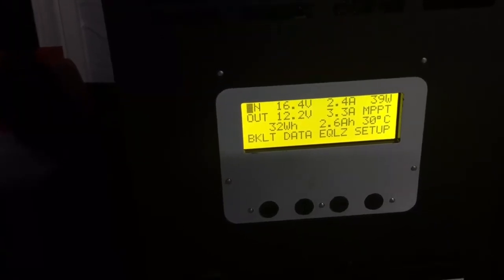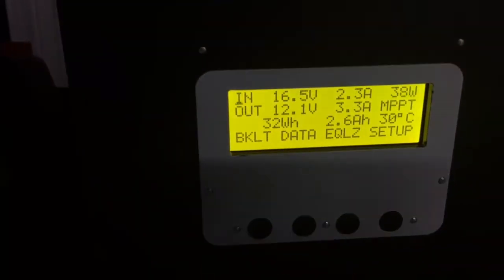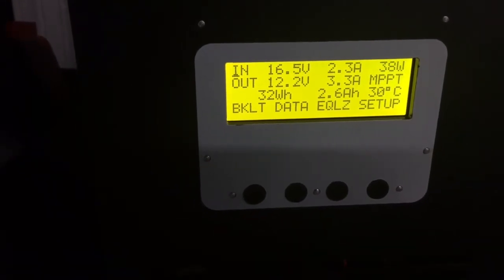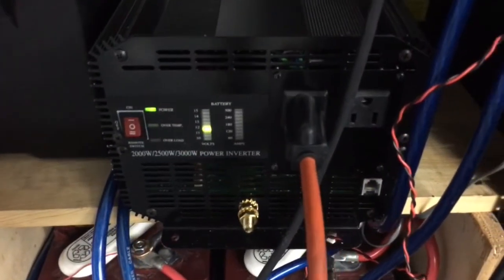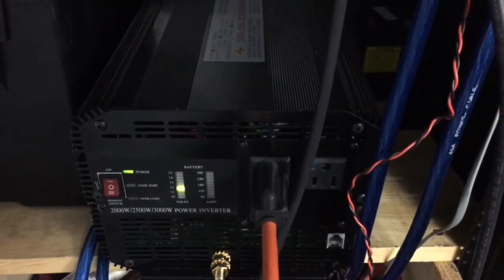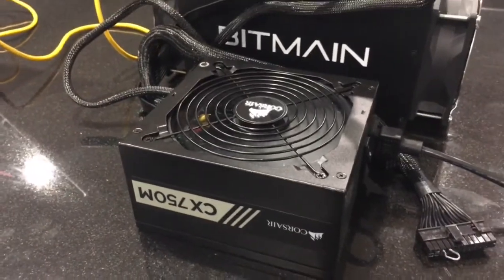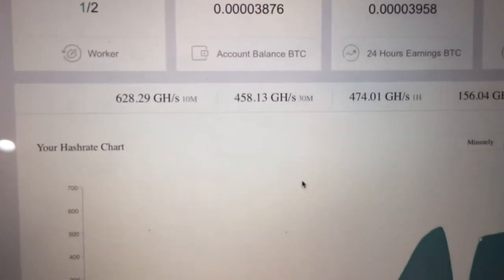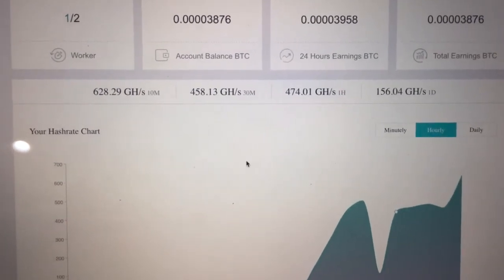Solar Powered Bitcoin Antminer S3 Setup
Having fun still, bitcoin mining with an old Bitmain Antminer S3 powered via a 450-watt solar panel array, MPPT solar charge controller, and two T72 deep cell 12V batteries in parallel.